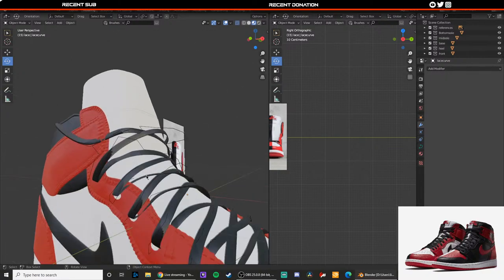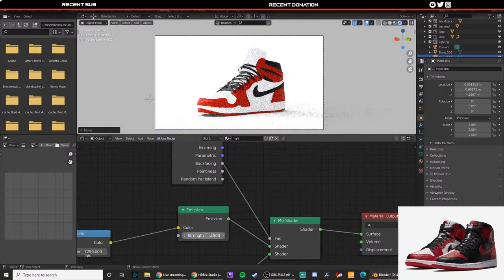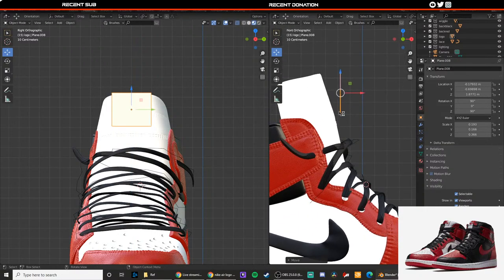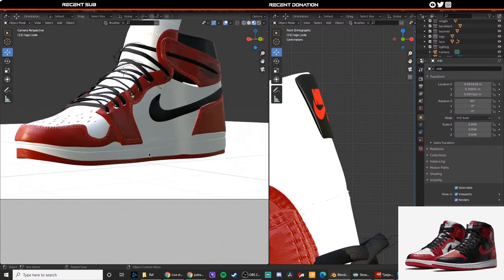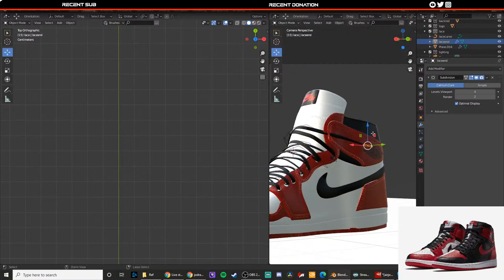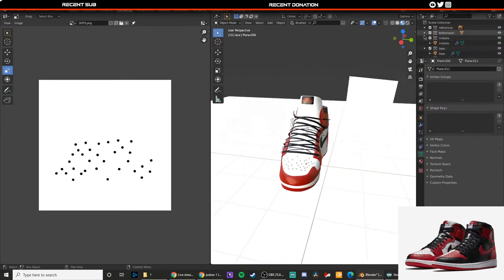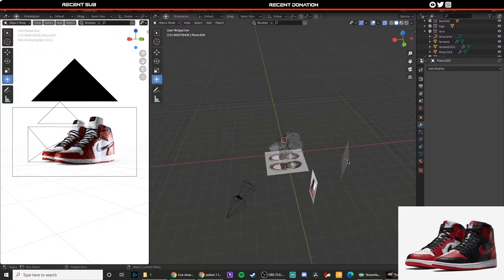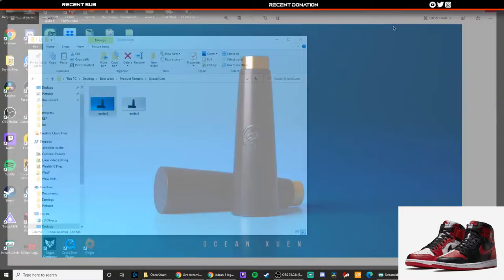(LIVE ) Blender - Jordan 1s 3D Product Model / Render #6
LIVE! Blender 3D Modelling / Rendering
Ask questions chill along, learn about 3D modelling, product rendering and interior design in Blender